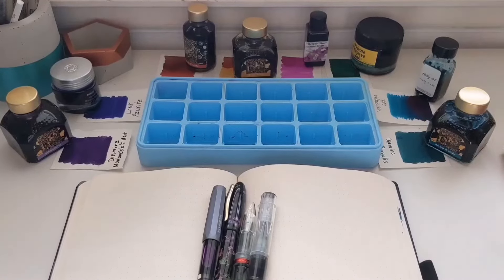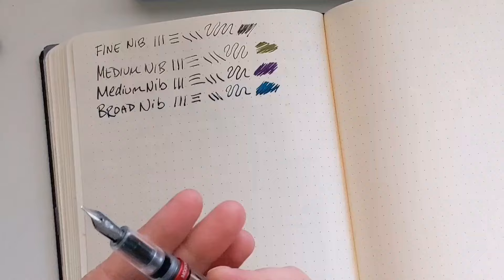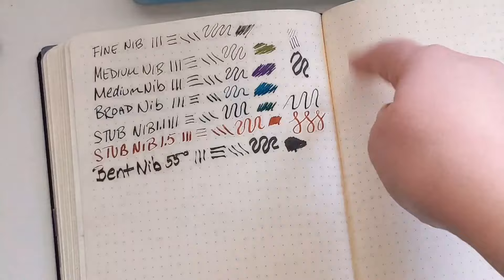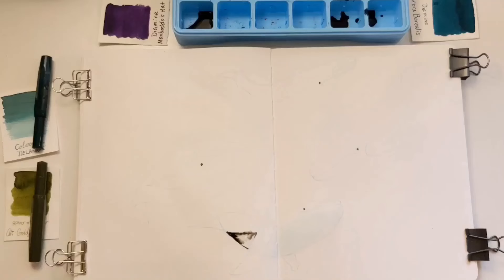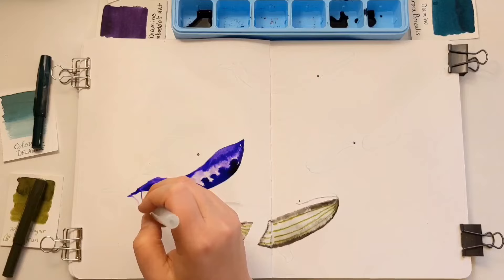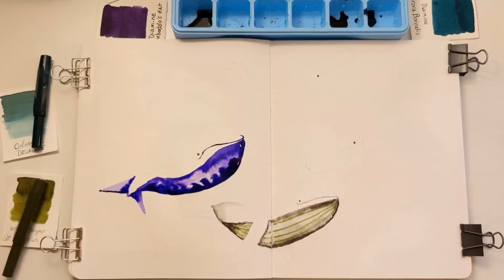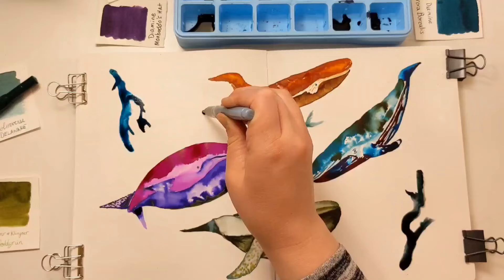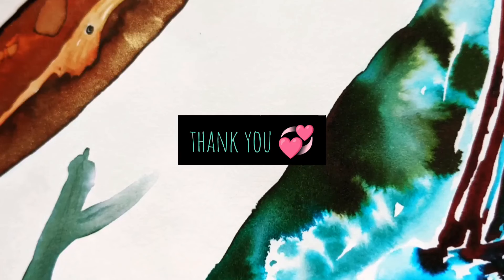HOW TO PAINT AND DRAW WITH INK!!! 🐋A Beginner's Guide to Inking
I recently did a video on all of my inks (I have 30 bottles!), and got some questions in the comments about whether I would do a video on how to use ink to make art.  You request it, you get it!  This video goes over the basics of fountain pen art and ink art in general, how to use different sized nibs to create different sized lines, and how to combine water and ink to make amazing effects in a painting.  Grab your sketchbook and give it a try!

Dingbats A5 Dot Journal (for writing samples)
Stillman & Birn Beta Series Sketchbook (for painting)
Inks Referenced:
Lamy Azurite
Diamine Monboddo's Hat
Diamine Aurora Borealis
Rohrer & Klingner Alt Goldgrun
Diamine Honey Burst
Diamine Evergreen
Diamine Brandy Dazzle
Lamy Amazonite
Colorverse December 7, 1787 (Delaware)
Platinum Carbon Permanent Black

My Art Shop Redbubble!

Time Stamps:
0:00 Introduction and samples of art
1:11 Fountain Pen Basics
5:40 Basics of Ink and sample drawing
7:00 Whale Ink Art -- inks we will use
8:07 Ink Tutorial/Example Painting
20:29 Fine Tuning
21:27 Conclusion